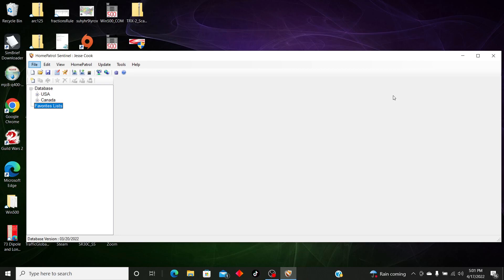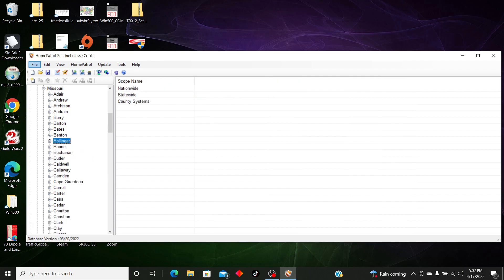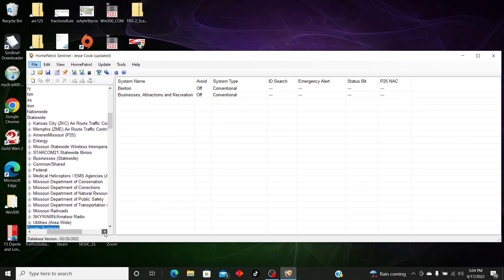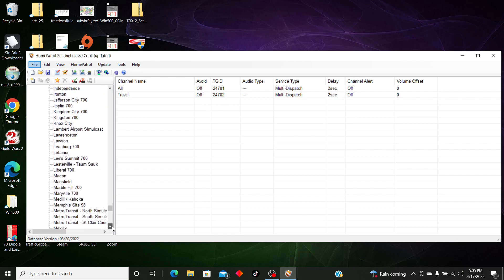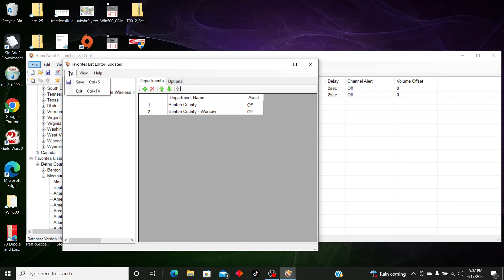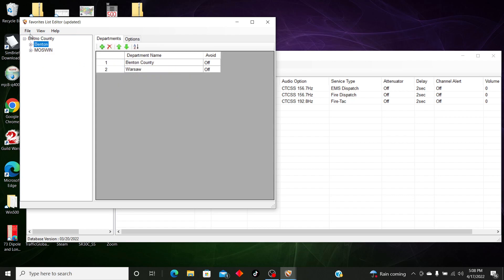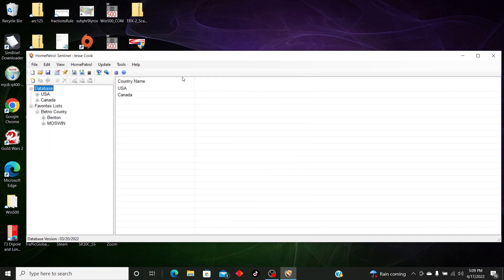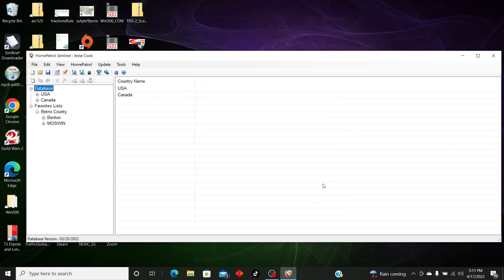How to use Sentinel for the Uniden Homepatrol and Homptrol 2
I walk you through how to use the Uniden Sentinel software for the Homepatrol and Homepatrol 2